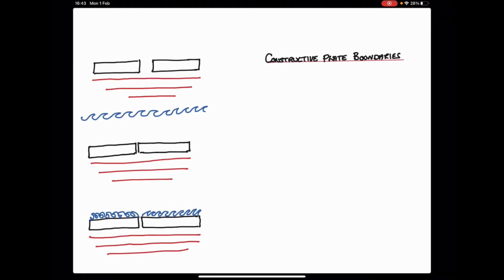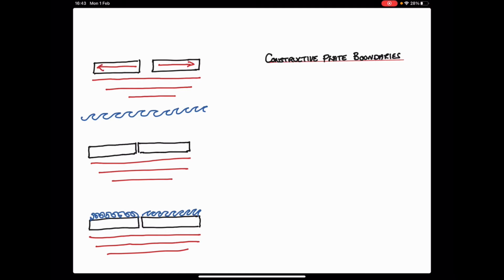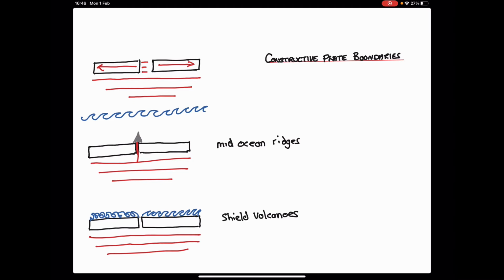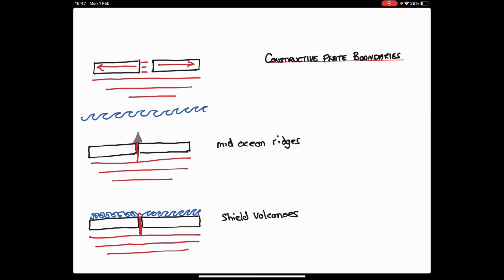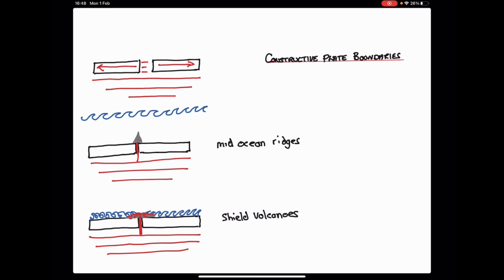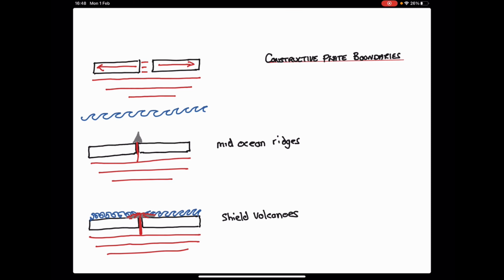Constructive Plate Boundaries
A brief video on constructive plate boundaries